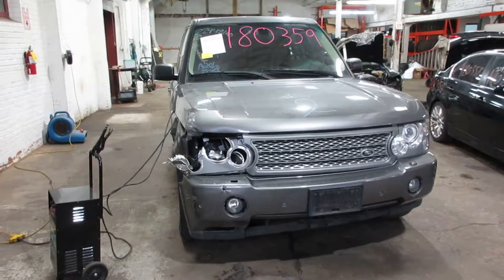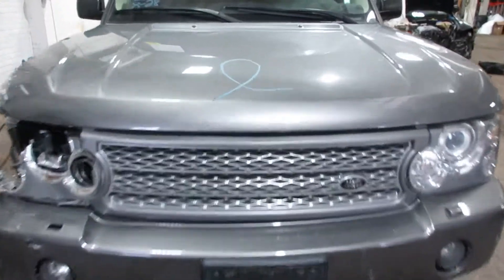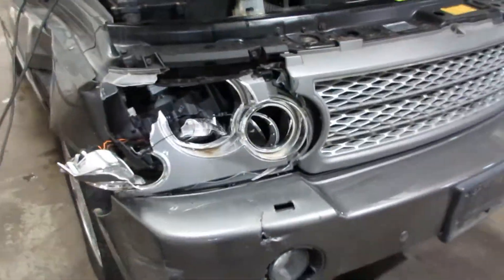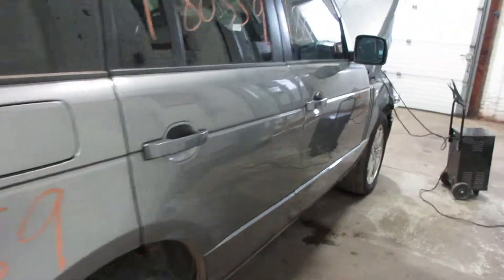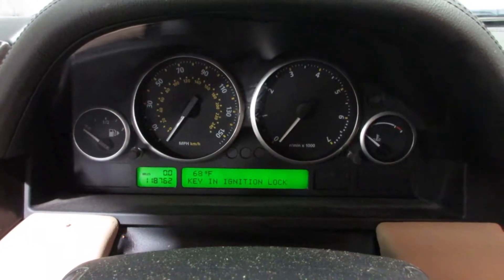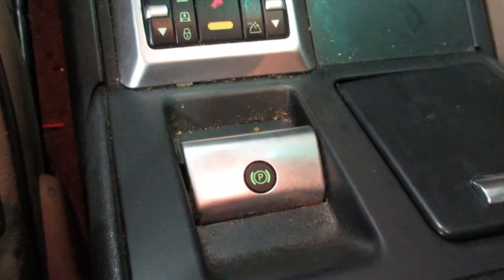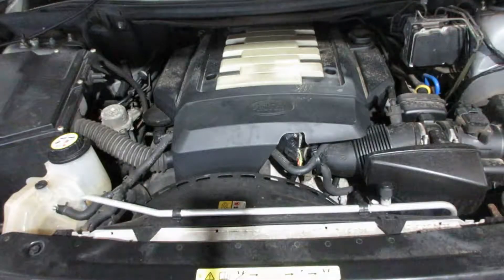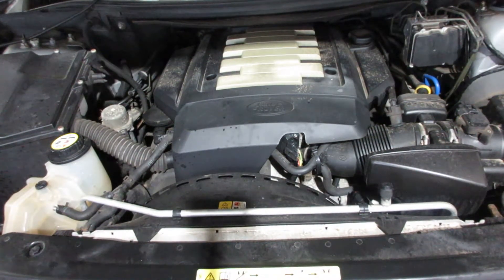Parting out a 2008 Range Rover parts car - 180359 - Tom's Foreign Auto Parts